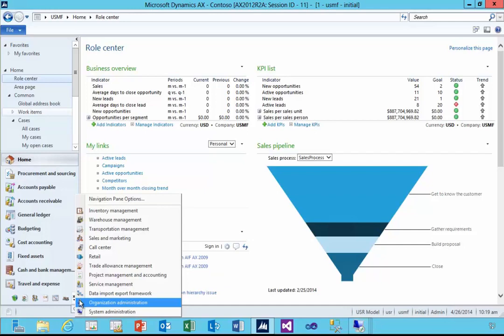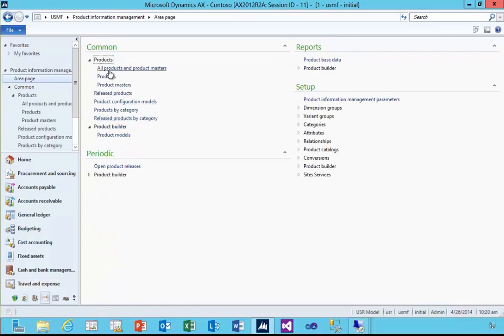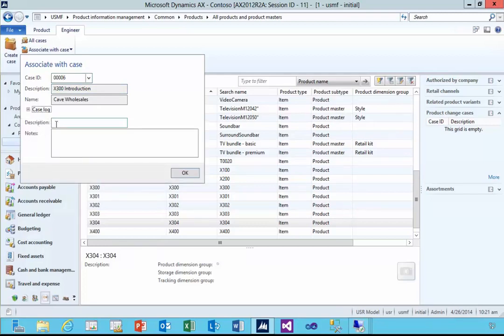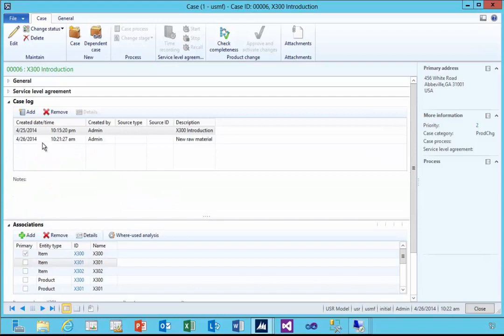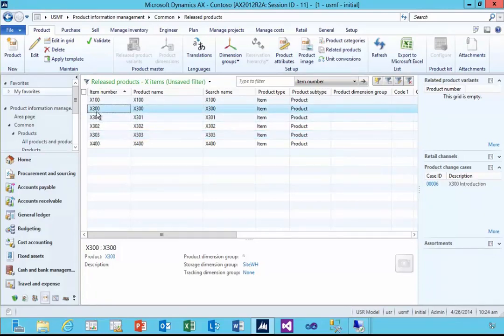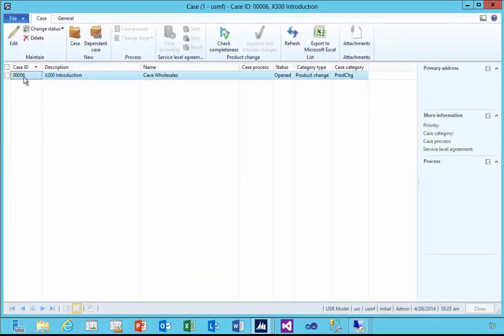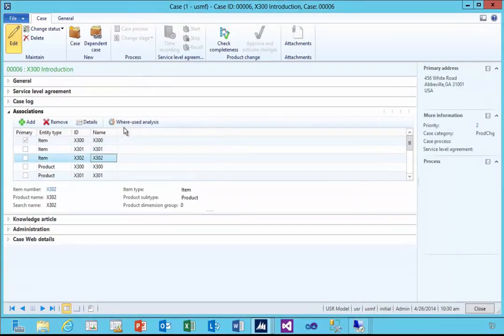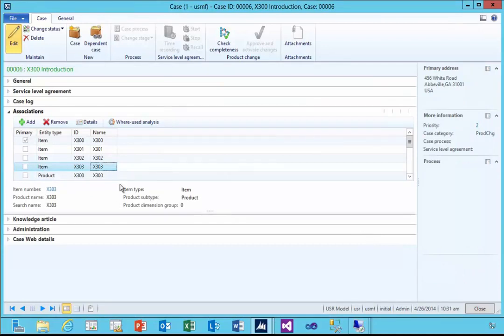Product Engineering Case In AX 2012 | Dynamics 365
In AX2012 R2 CU7 there was an update that allow a product data manager or someone involved in managing BOMs, routes etc to use a case to track the history and changes on that related information. In this video I give a quick walk through of setting up and using the case.
This gives a good starting point for adding some control to that data. There are other features that you might want to look at for other aspects of control like the electronic signature. As where there are ISV partners that have written add-ons for Dynamics AX that add further revision management control for BOMs.

Cheers